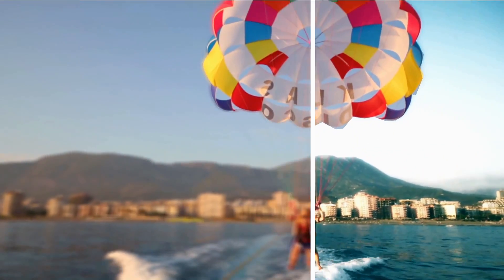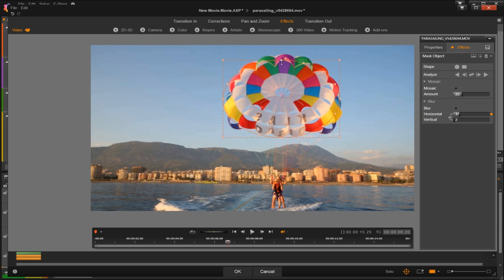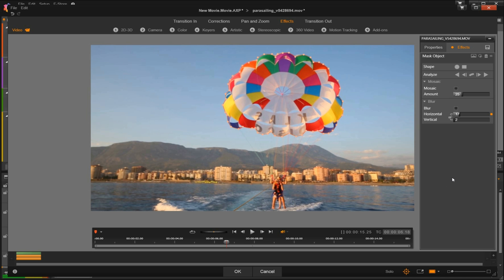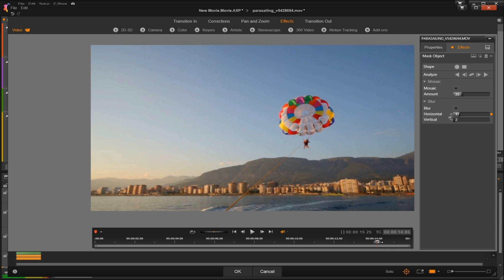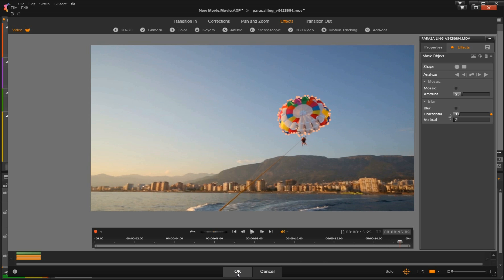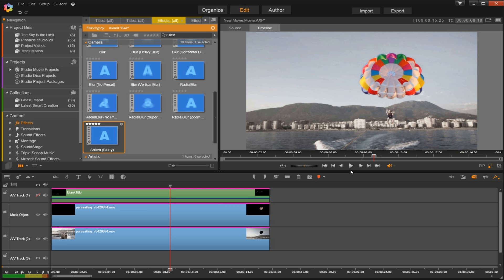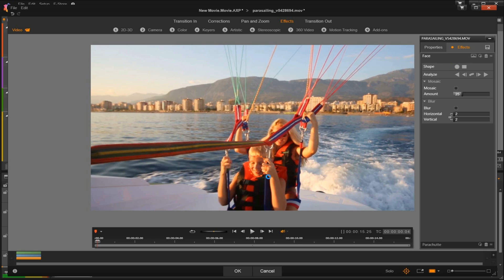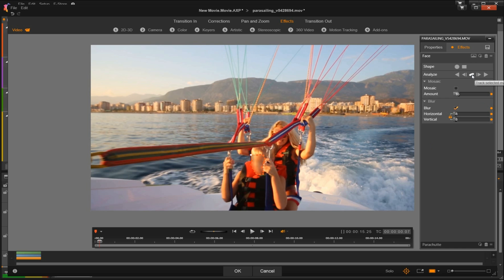Pinnacle Studio Tutorial - Object Masking with Motion Tracking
New in Pinnacle Studio 20 Ultimate is Motion Tracking with Mask Object.  Easily track moving objects on screen and add a mask to elements - make the background grey scale and your object colored OR apply a blur or mosaic blur to obscure a face, license plate, logo or more.  This tutorial will show you how.  With Motion Tracking you can also connect them to elements such as text and graphics, or apply.